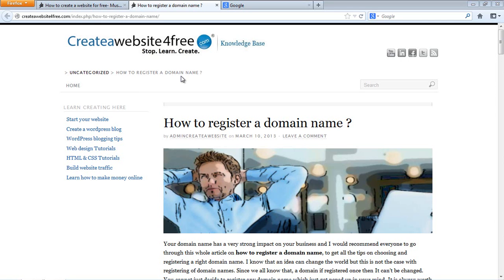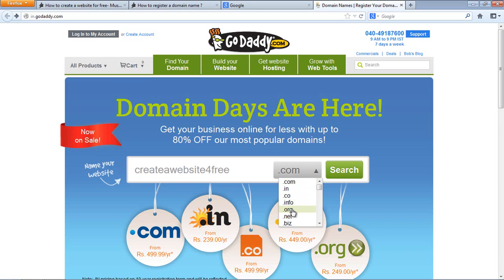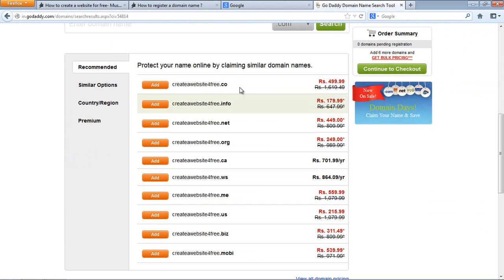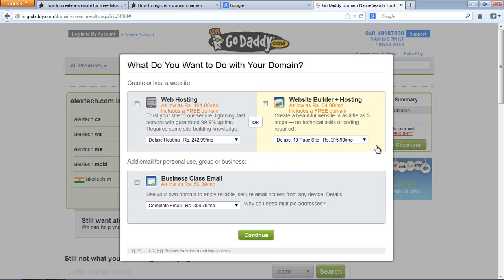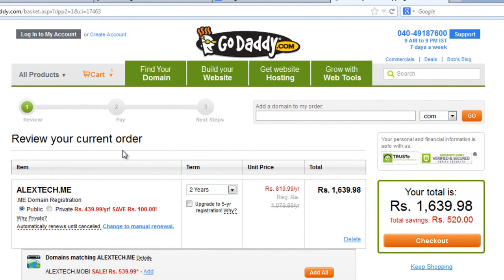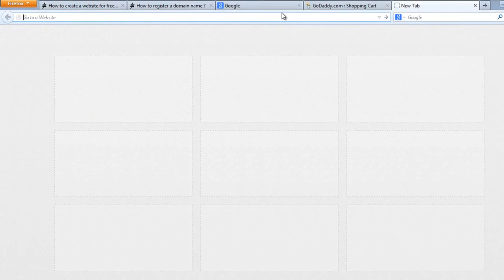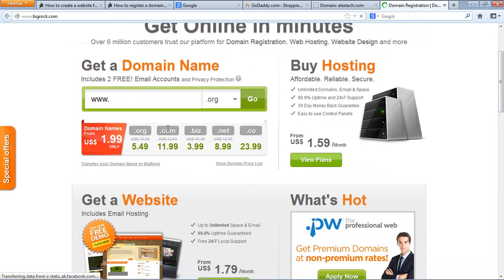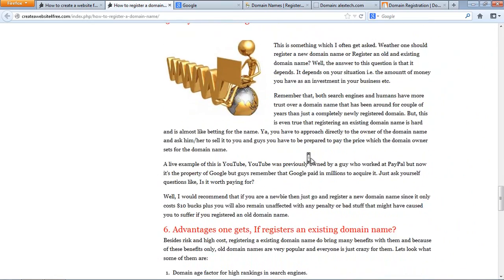How to register a domain name - Live for beginners, Don't miss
How to register a domain name - Learn how to register a domain name here with me right now. I recommend everyone to watch beacause, I am gonna show how to register a domain name live. If I help you,please return the favor if you feel so inclined by sharing these video on your fb, twitter and on blogger
YouTube to mp3- YouTube to mp3 converter YouTube video downloader-YouTube downloader How to download youtube videos- Online- Free how to upload video on youtube 2013 how to delete facebook account

Learn how to register a domain name with me from scratch. I promise to you that after watching this how to video on registering domain name, you gonna find domain registeration as easy as a,b,c and guys if you are a beginner and you actually looking for a tutorial video which teaches you how to register a domain name from basic, then I
surely suggest you to not miss this video.

Things you are gonna learn in this how to register domain name tutorial video

1. where to register your domain name?
2. How to compare the domain name price which you are about to register with other domain registerars.
3. Who are the top domain registerars.
4. How to register a domain name with godaddy?
5. How to register a domain name with hostgator?
6. How to register a domain name with bigrock?
7. How to register a domain name in India ?
7. How to check for offers and coupons while registering of domain name?
8. Where to visit in order to get top advise on how to register a domain name?

So guys, you see this video of mine teches you everything you need to know on how
to register a domain name and what tips you need to follow while you register a domain
name for your business. So guys, I hope you find your best domain name to register.